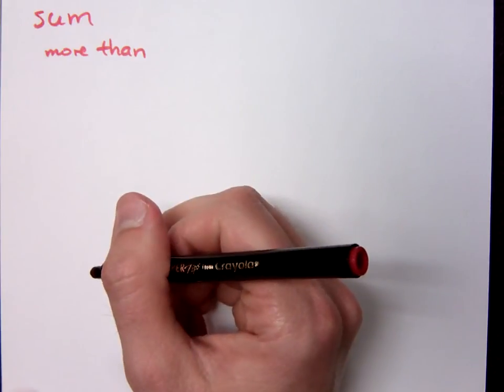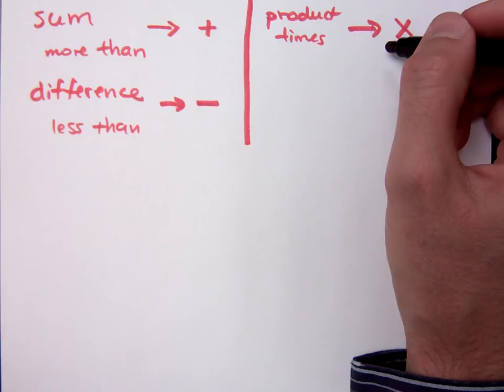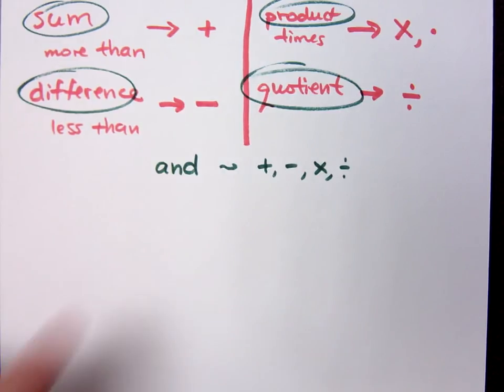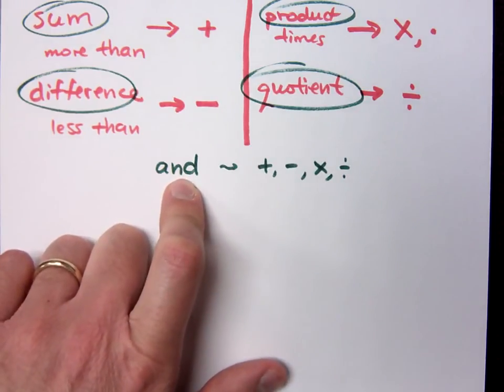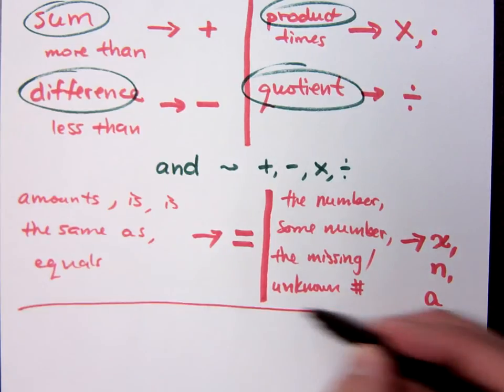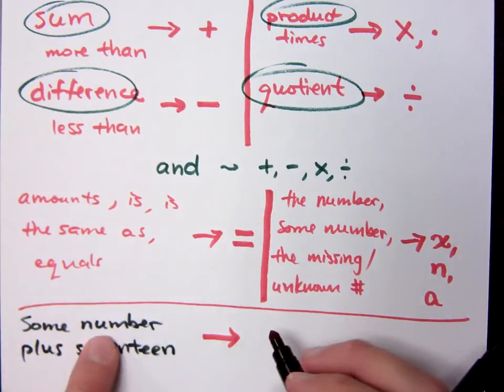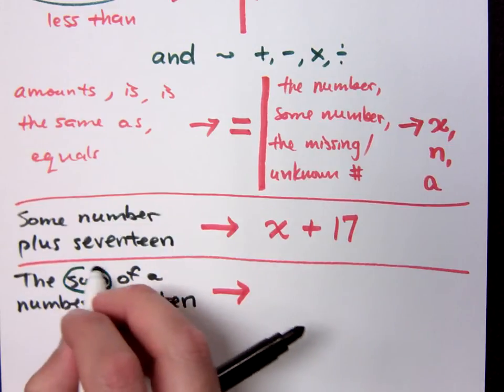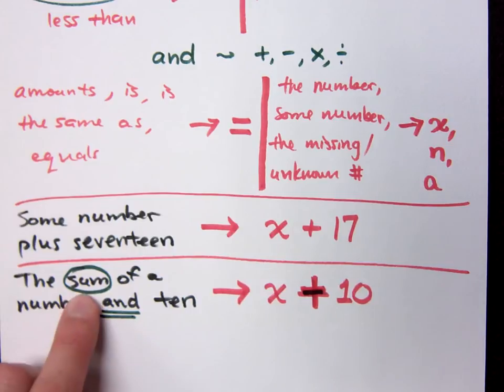Beginning Algebra - Part 19 (Translating Words to Algebraic Expressions)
Looking at some of the most common words/phrases used in application problems and translating them into algebraic expressions.